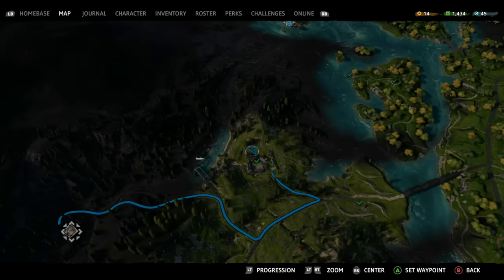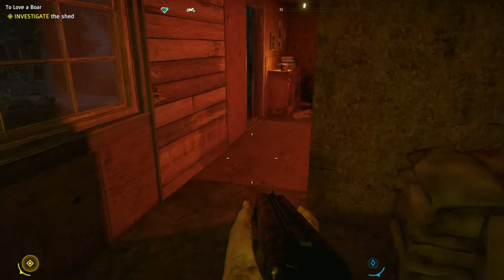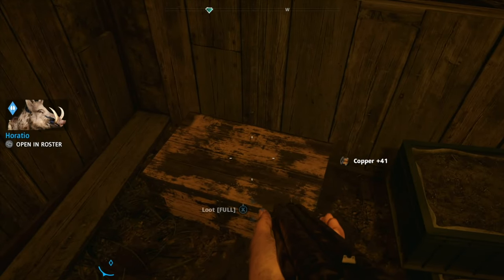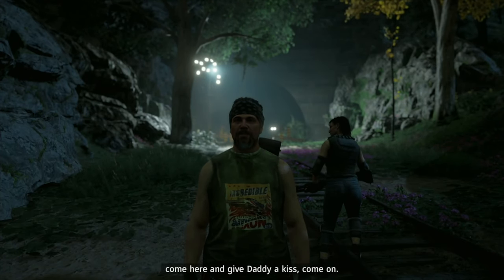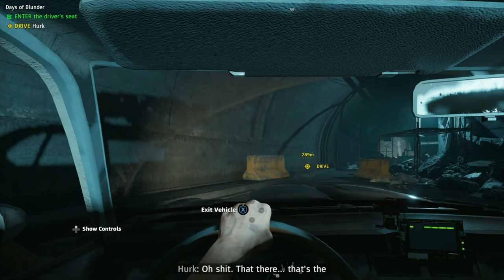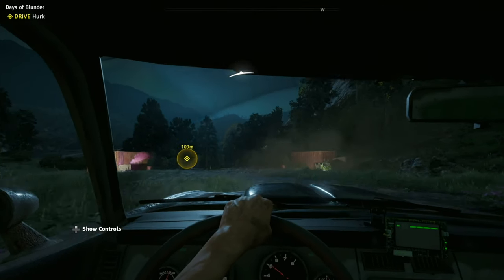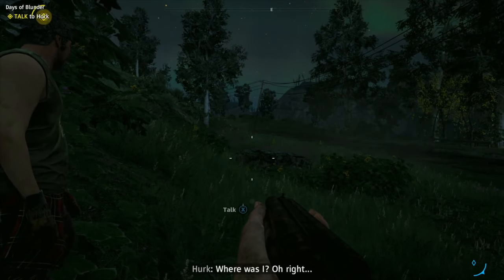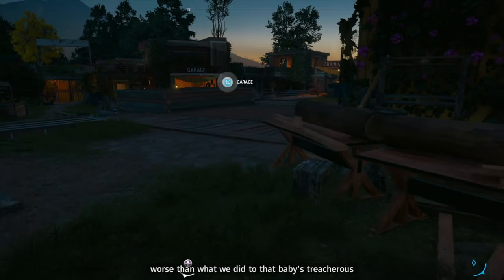Let's Play! Far Cry New Dawn in 4K Part 13 (Xbox One X)